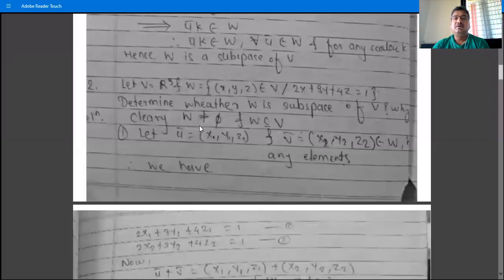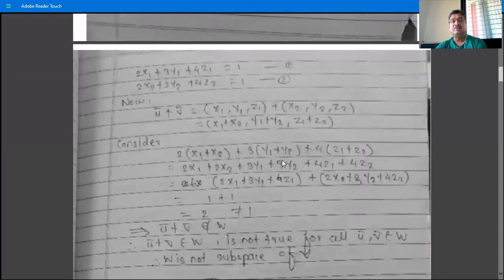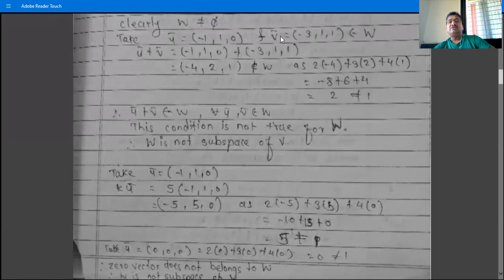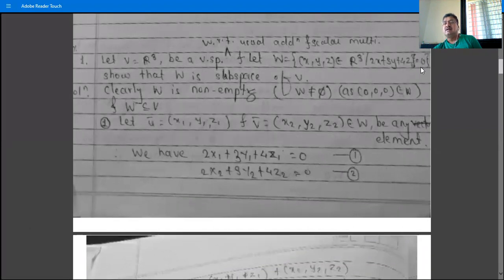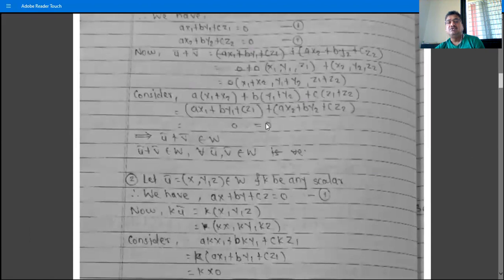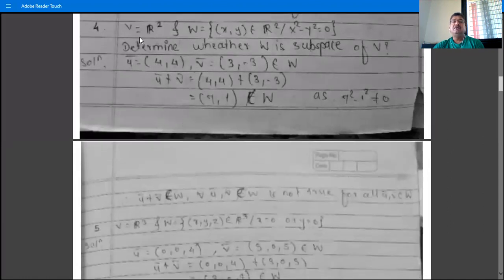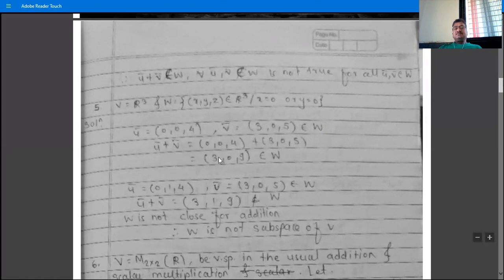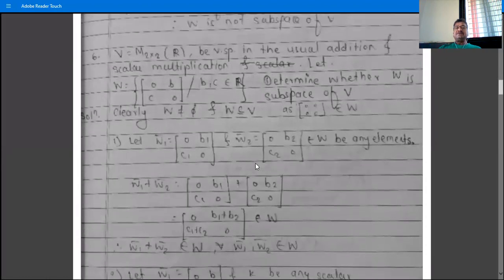6.S.Y.B.Sc.(Remedial Coaching) Vector Space Dr.B.D.Gavhane